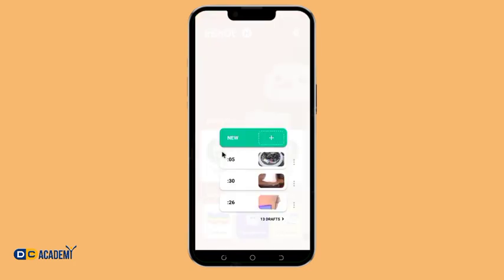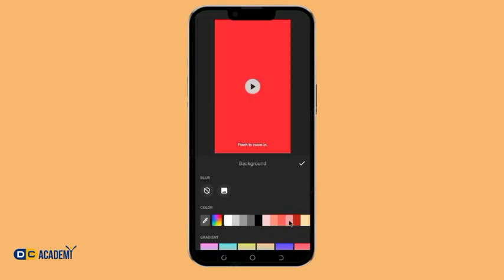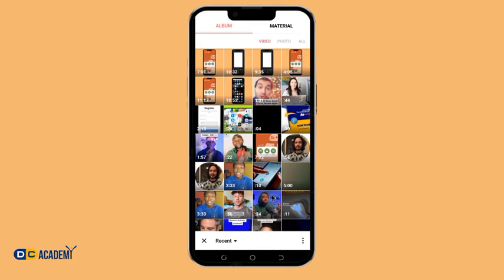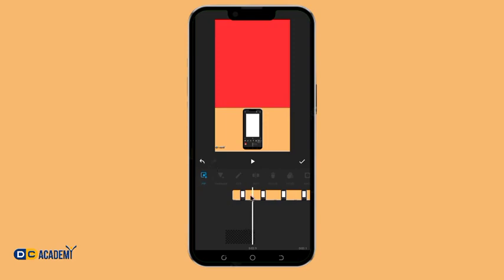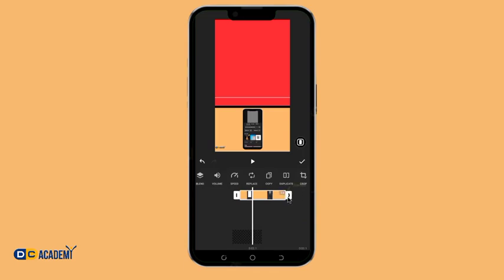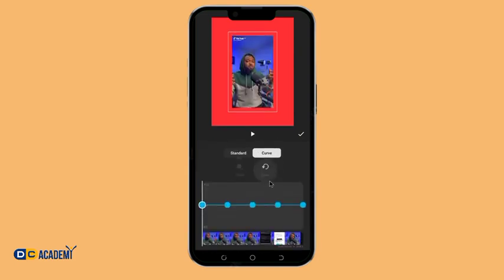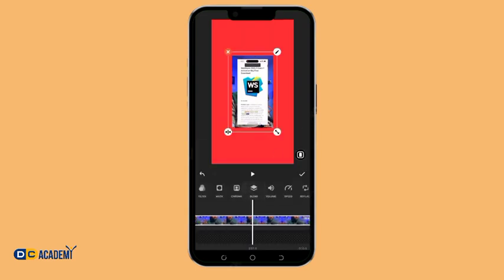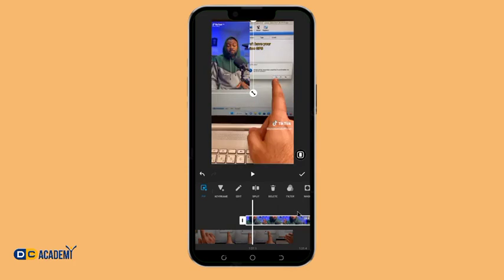8. How to use the PIP tool| Inshot video editing